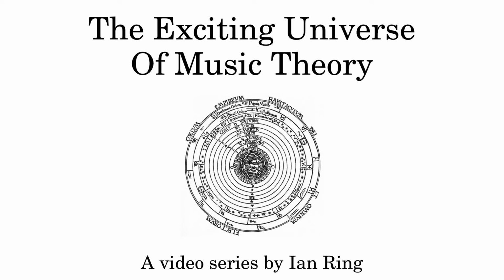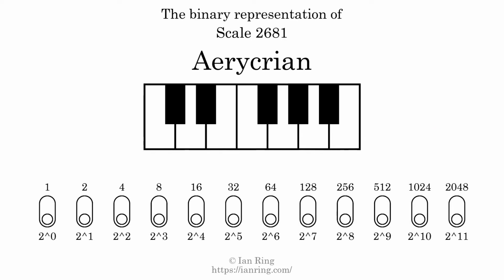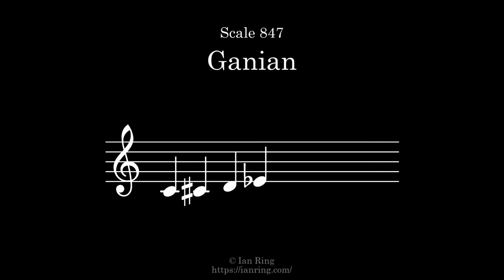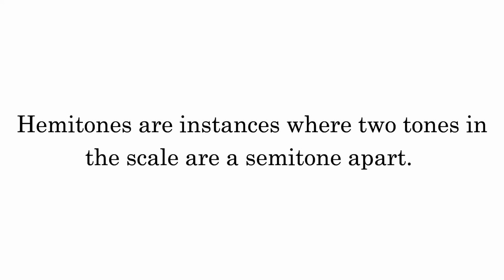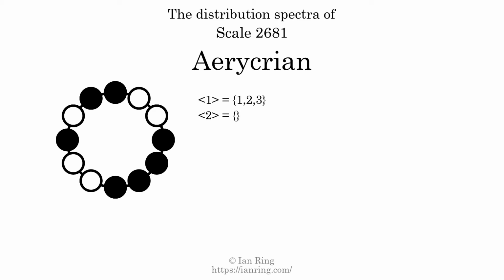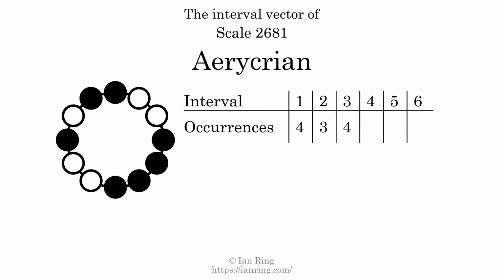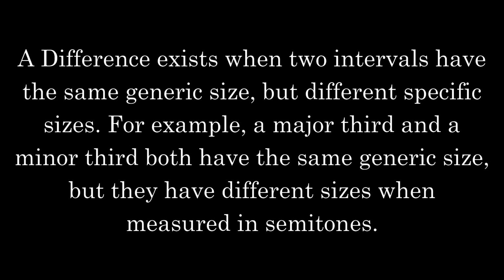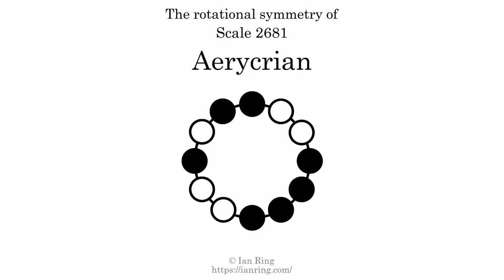Scale 2681: Aerycrian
More than you will ever need to know about Scale 2681, a heptatonic scale also known as "Aerycrian". Part of an enormous series of scale analysis videos by The Exciting Universe Of Music Theory.